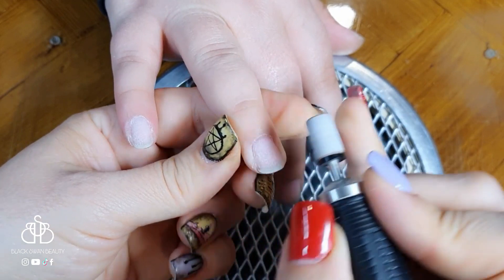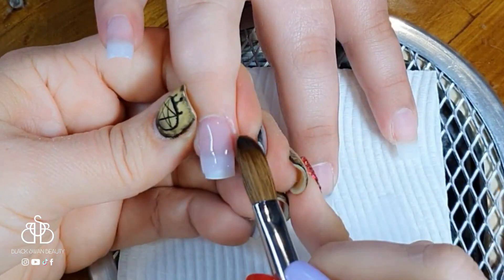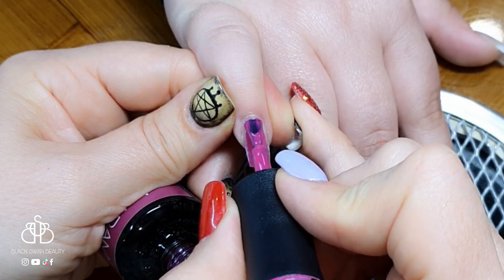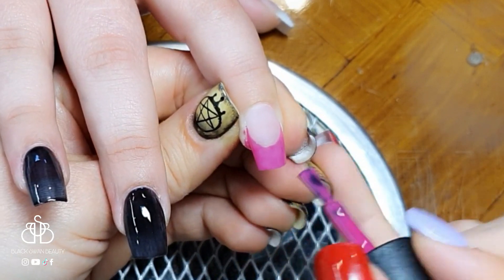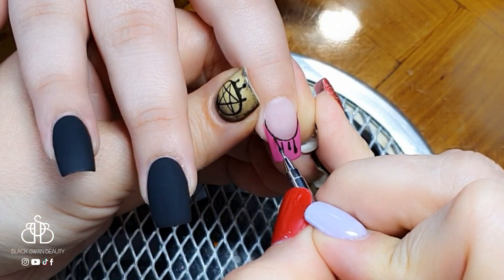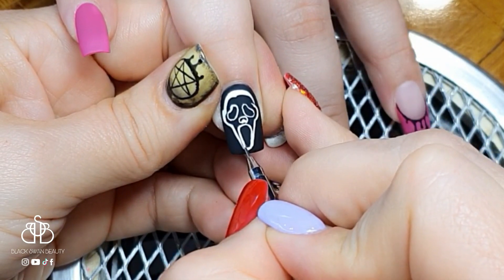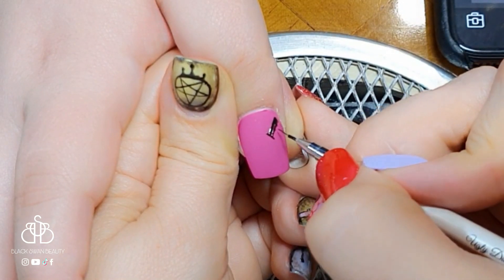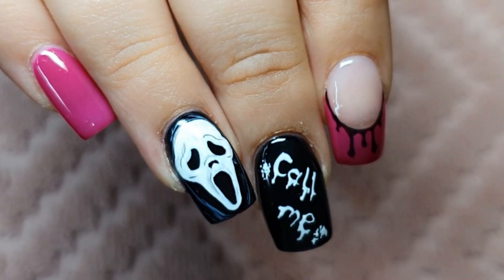Ghost Face for Halloween Nail Art | Black Swan Beauty